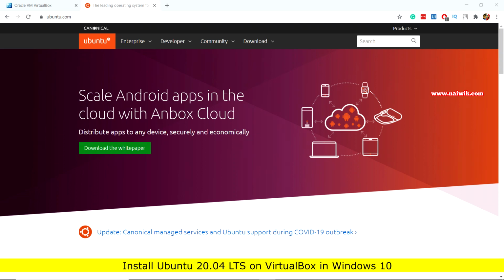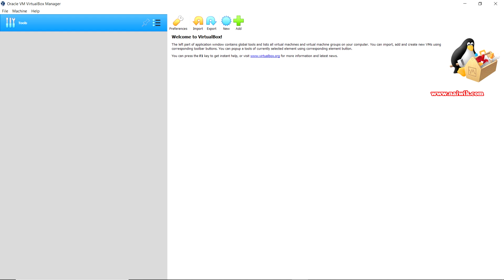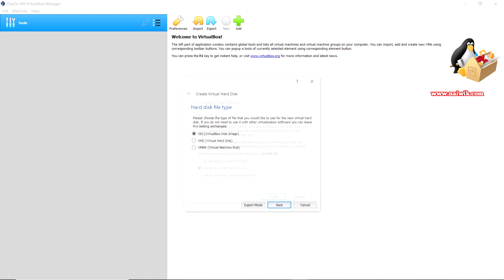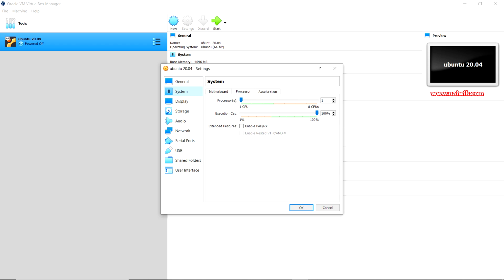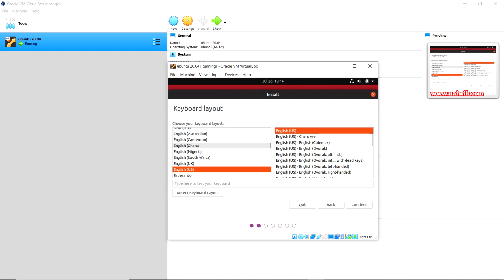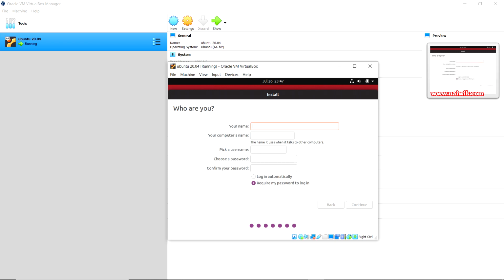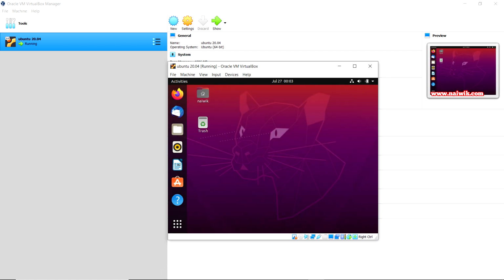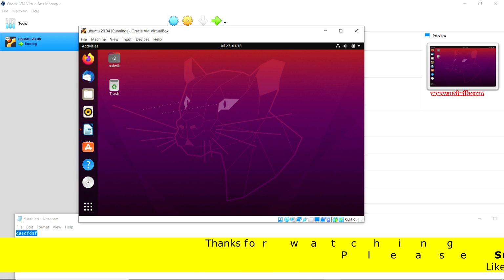How to install Ubuntu 20.04 LTS on VirtualBox in Windows 10